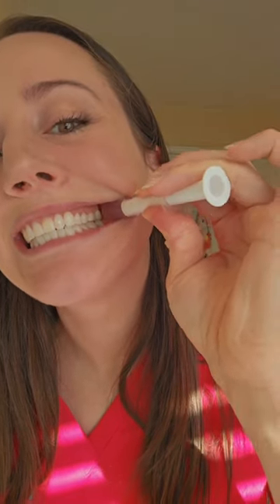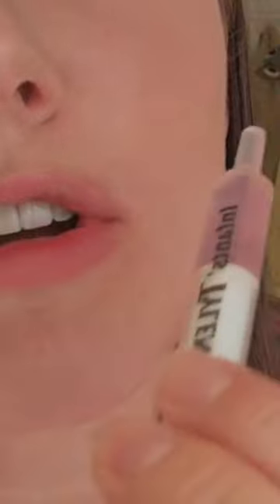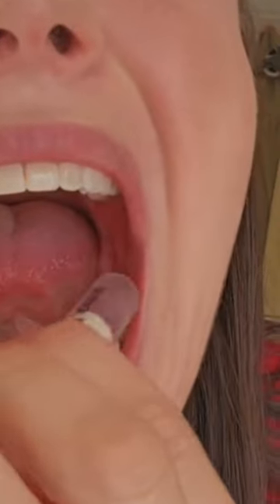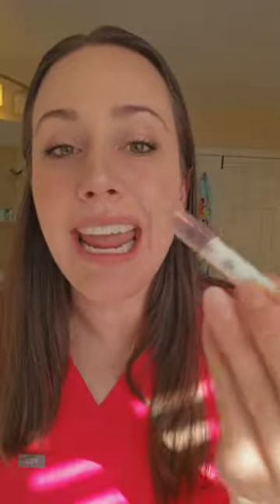Mission Impossible: How to Sneak Medicine Past Kids